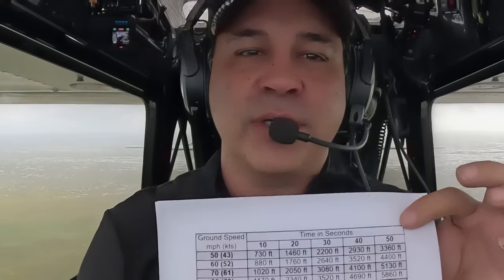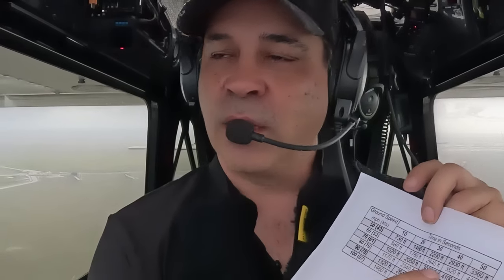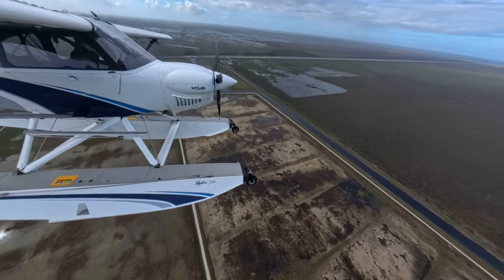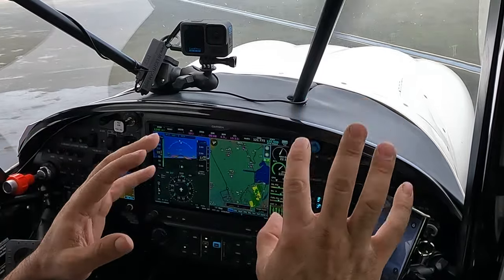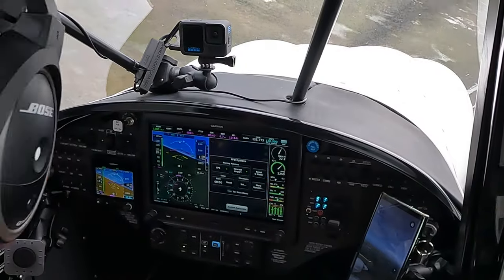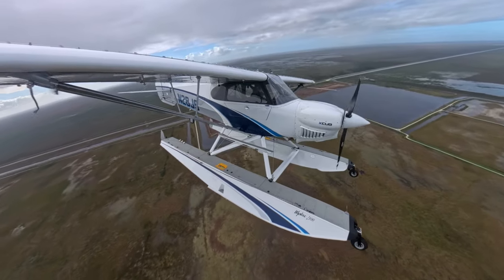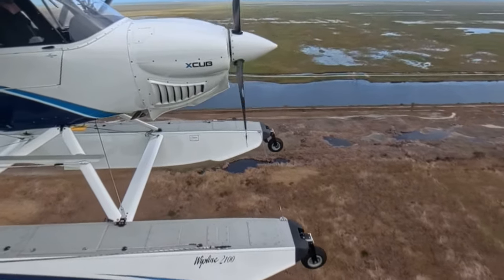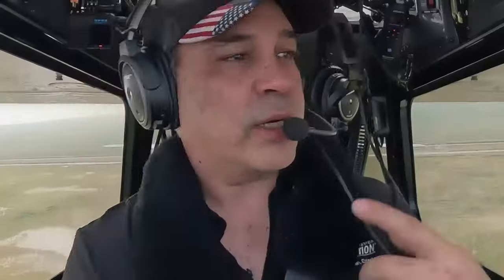The FAA Chart that wins every time...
In this video, we dive into essential techniques for off-airport operations, including bush flying and float planes. Learn how to safely measure and approach unfamiliar landing spots using an FAA-approved chart. We take you up in a Carbon Cub, perform reconnaissance passes, and show you how to evaluate your landing zone. Whether you're a seasoned pilot or just getting into general aviation, this is crucial knowledge for any aircraft operation. Join the E3 Aviation membership for exclusive pilot training, aircraft insights, and more!

00:00 Intro
00:50 Start
01:33 FAA off airport operations chart
02:19 3 levels or recon
02:41 High level recon
03:00 Mid Level Recon
03:21 Low level recon
03:50 runway length
05:40 Set Speed
06:30 Using Timer
07:30 Wrap-up